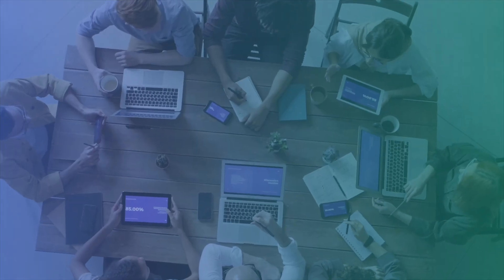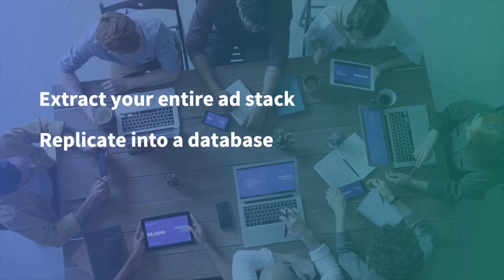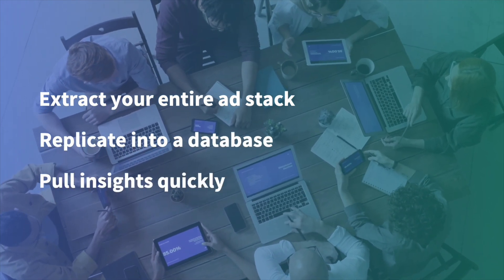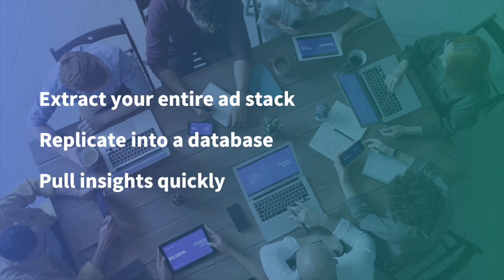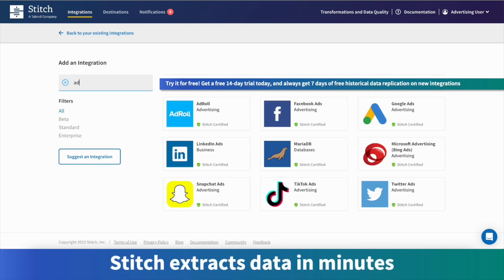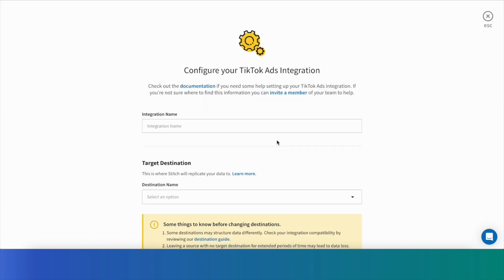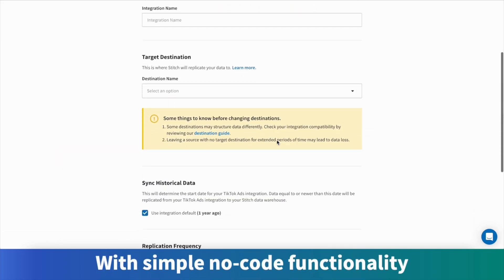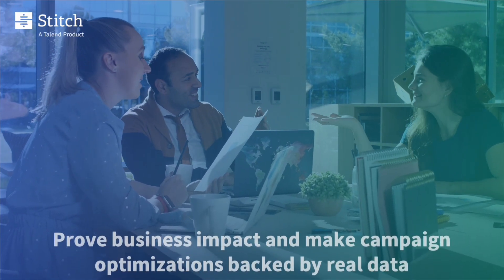Marketing and advertising data extraction made easy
Watch this video for a brief explanation of how to get all your ad campaign analytics data out of your ad platforms and see it all in one place without any coding, API extraction, or manually compiling data.

Stitch partners with the most common ad platforms to help move your data from sources like Google Ads, Linkedin Ads, Facebook Ads including Instagram, TikTok for Business, Snapchat Ads, Adroll, Microisoft Bing Ads, and more into any data warehouse or data lake.

Stitch makes ETL (extract, transform, load) so simple. Impress your executive team by addressing your most important marketing needs, and save your data engineers So much time! Thats assuming you even have any data engineers, its ok if you don’t. You don’t need them when Stitch handles data extraction and replication for you.

0:00 Intro
0:26 Extracting ad data with Stitch
0:43 Setting up Stitch to sync to your database
0:55 Find insights for free